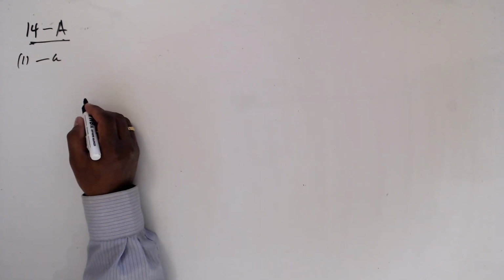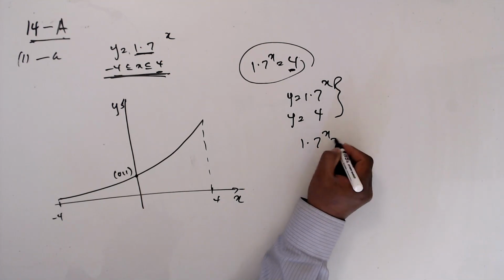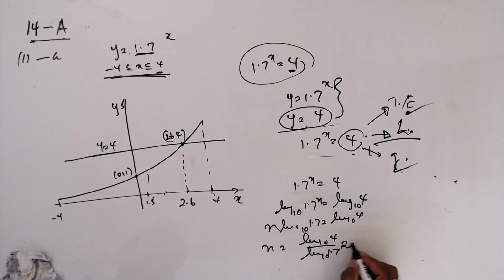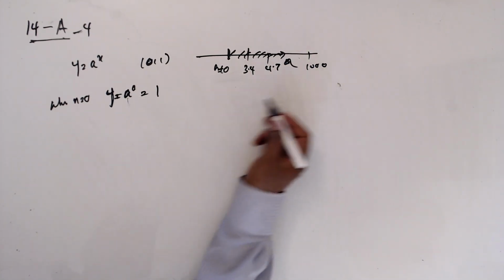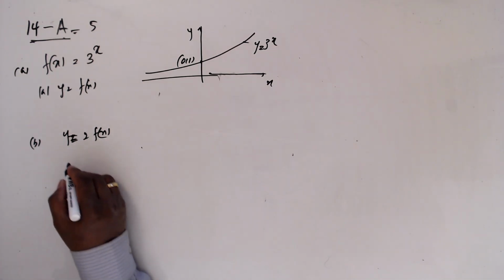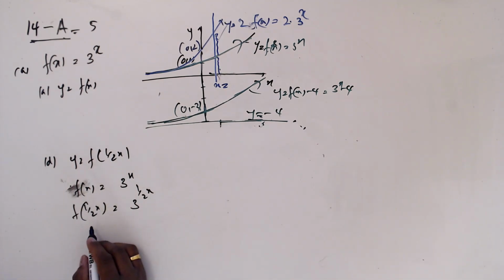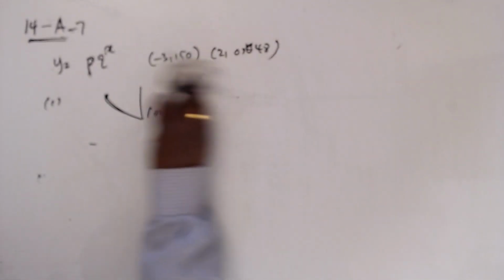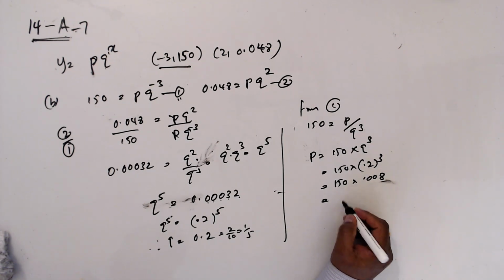Maths AS Level-Edexcel Pure Maths Chapter 14 – Exponential and logarithms -2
Chapter 14 -  Ex 10 A-  Question 1 to 7